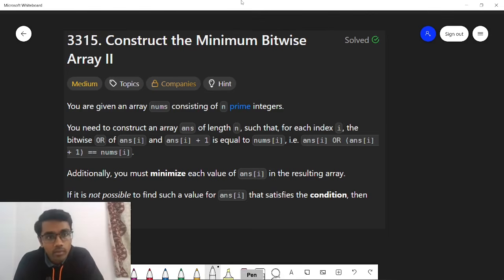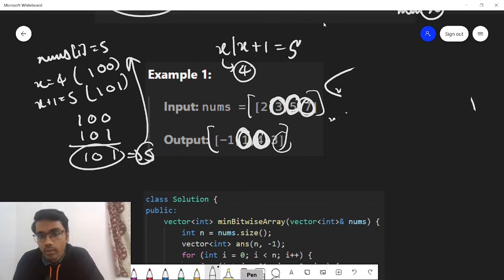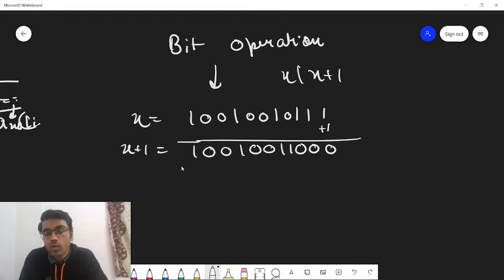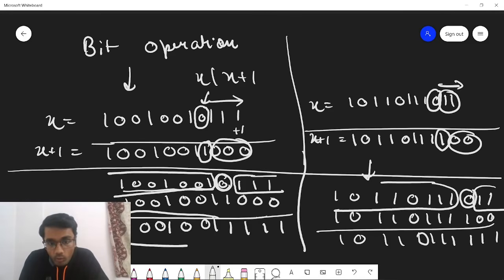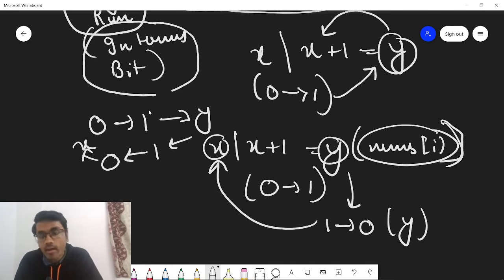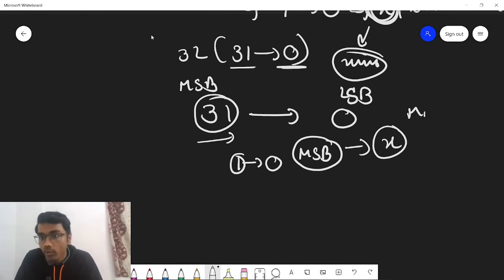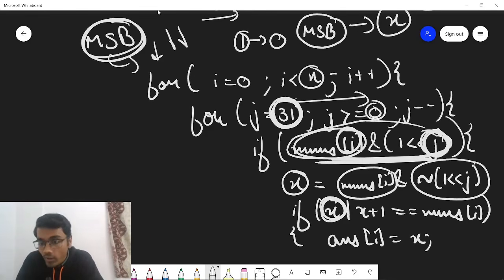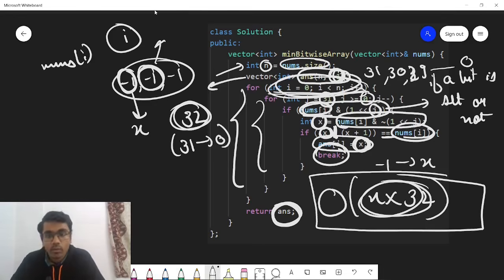Construct the Minimum Bitwise Array II | LeetCode 3315 | Bit Manipulation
LeetCode Problem – Construct the Minimum Bitwise Array II | C++ Solution Explained

In this video, we solve the LeetCode Problem “Construct the Minimum Bitwise Array II”

Topics: Bit Manipulation